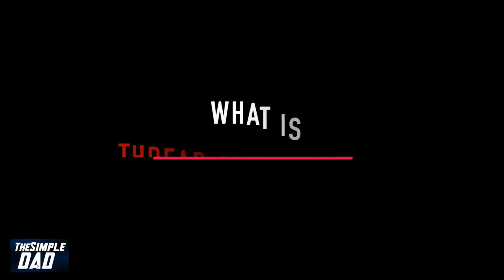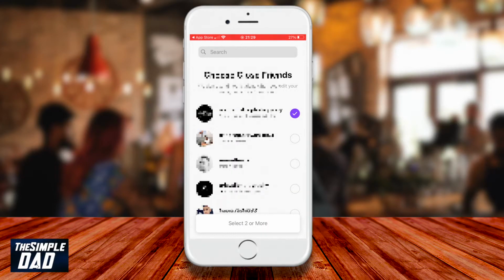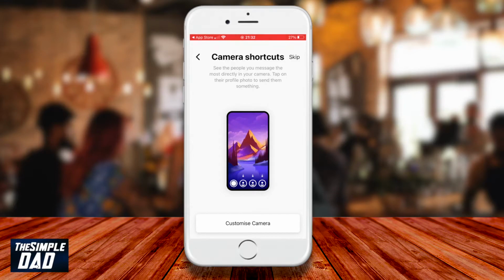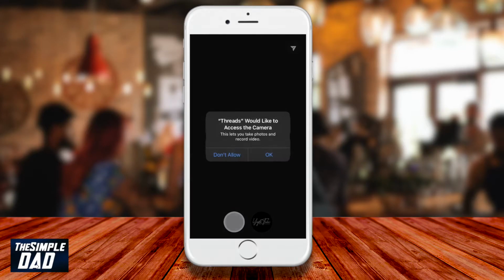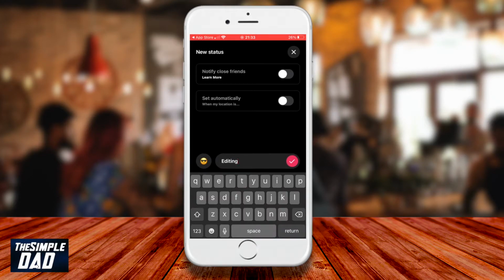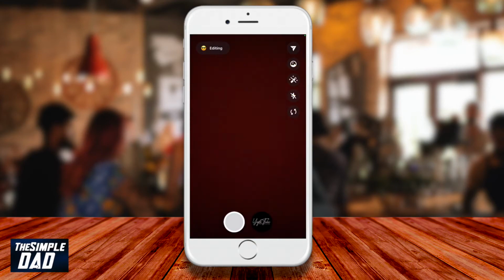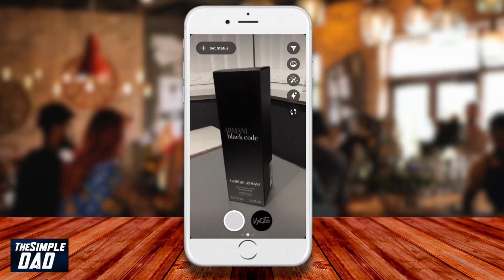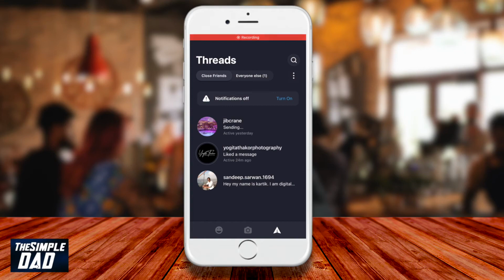What is Thread by Instagram and How to Use it 2020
Hey Everyone

In todays video I want to show you guys an app called threads by instagram. So we will be looking at what it threads by instagram and how use the app.

What is Thread by Instagram
This is a camera first messaging app, meaning you can take a photo or video and send it to your close friends in a matter of seconds.  This is an app created by Instagram and the sole purpose of this app is to stay connected with your close friends from Instagram by sending photos or video however you can also also send messages and share your status with them.